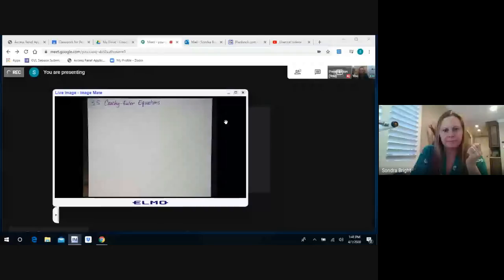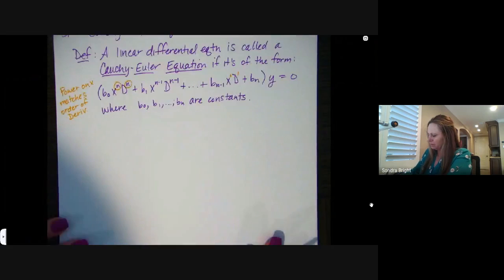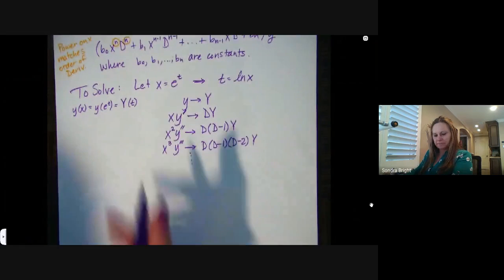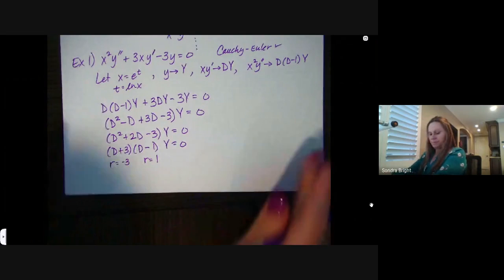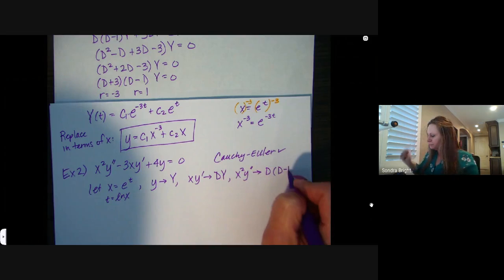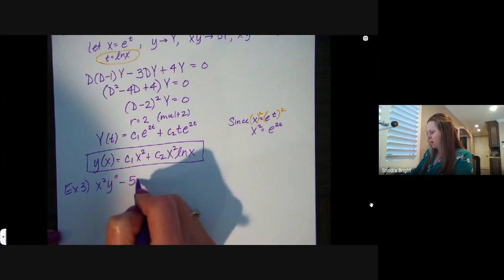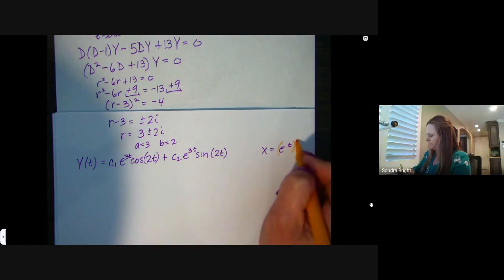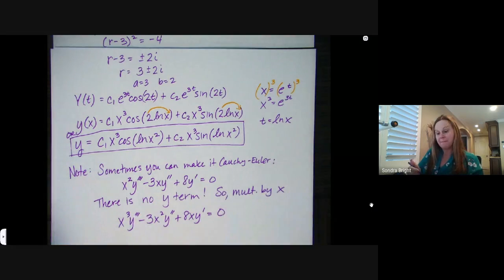Lin Alg DEQ 5-5 Cauchy-Euler Equations